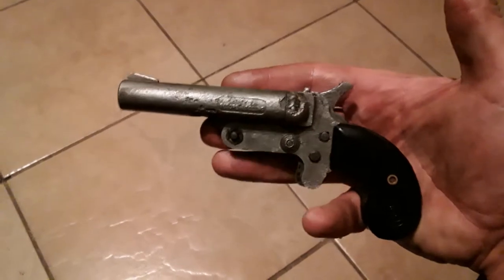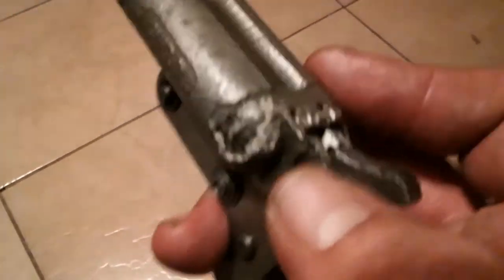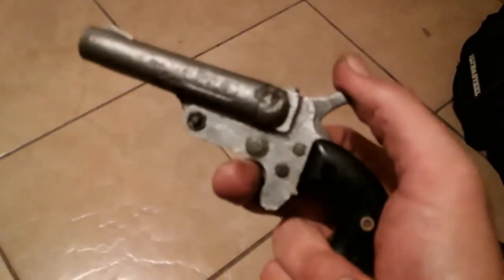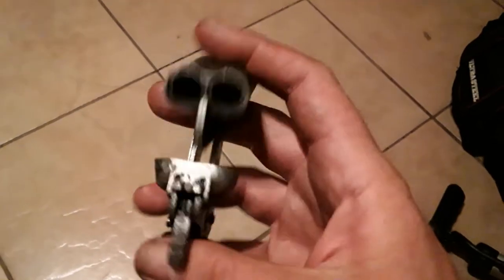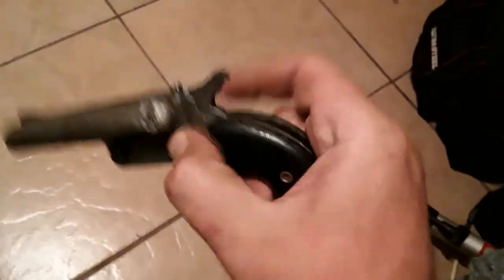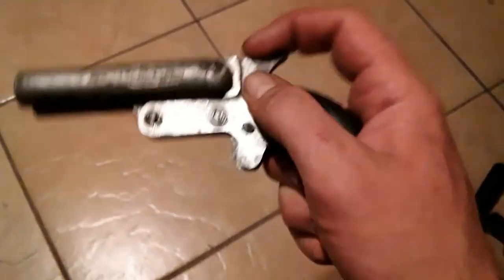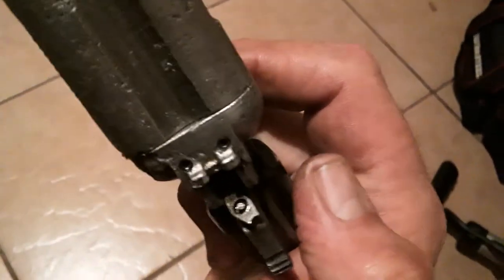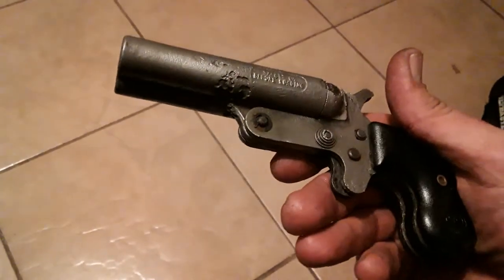Still Waiting for That Laptop Charger, So Here's Another Short Update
Still unable to edit video, so here's a quick update. Finally took some time to restore that double barrel derringer.

If you have been following me on Instagram I also learned how to make nets over the holidays.

Until I get that charger for my laptop, I'll either post short videos here or on Instagram @yeetmags504